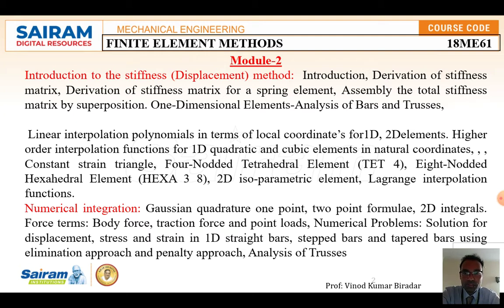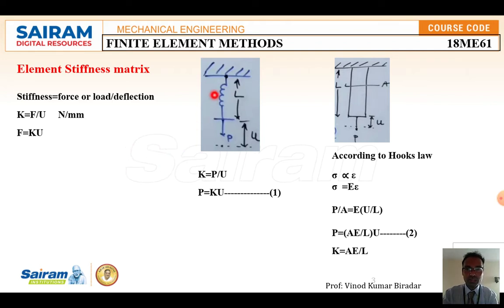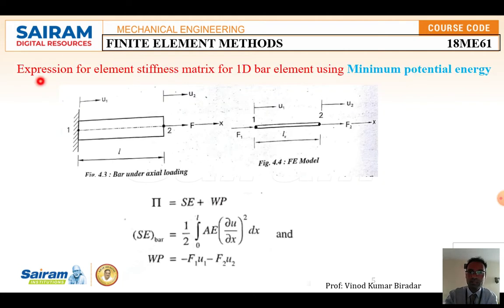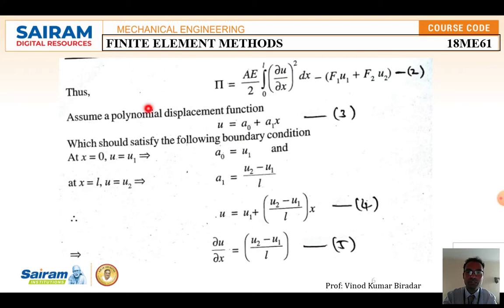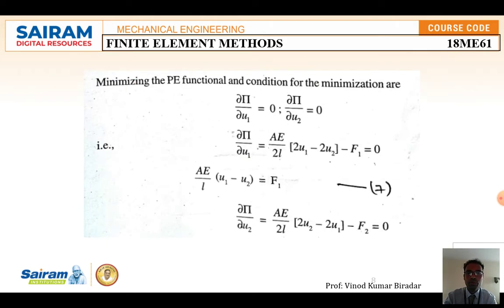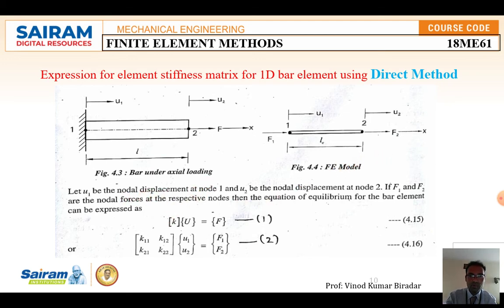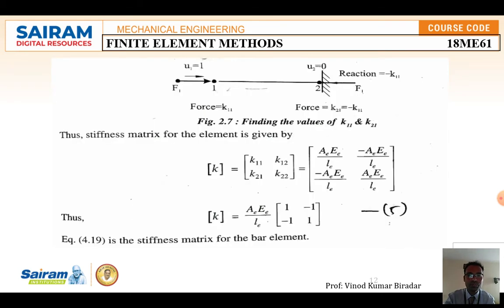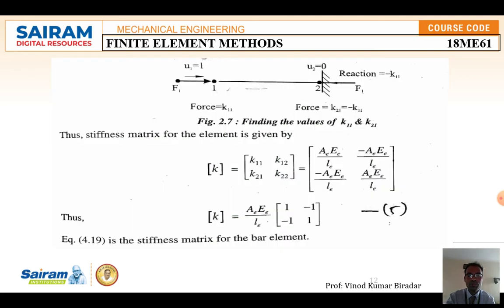Lecture Video 1_18ME61_Module 2_Introducton & derivation of ESM of 1D bar element_Vinod Biradar